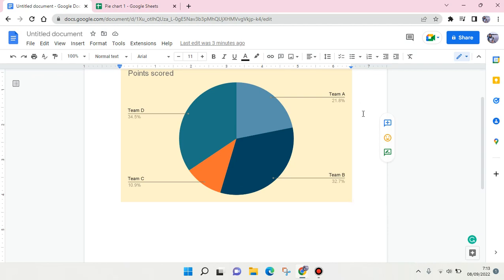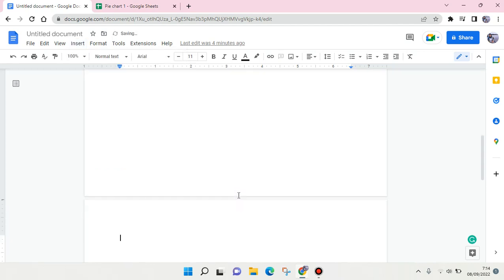How to Add A Blank Page in Google Docs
Hi guys, here is how to add a blank page on Google Docs